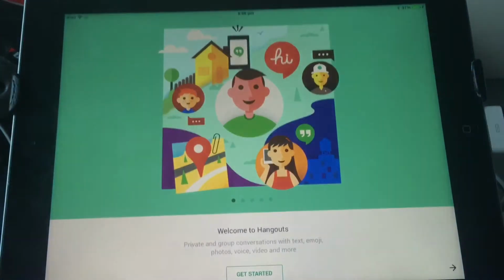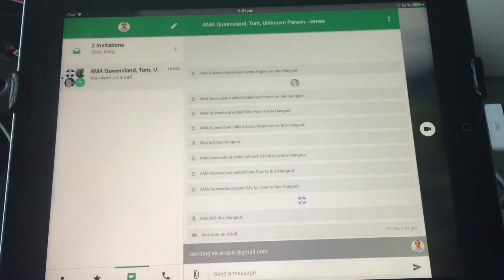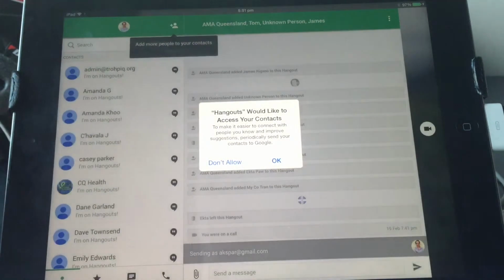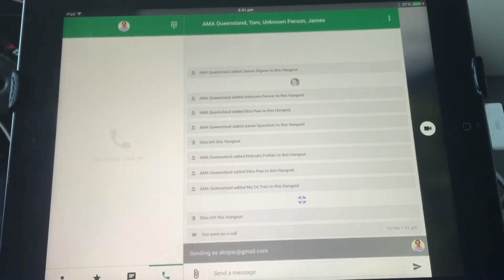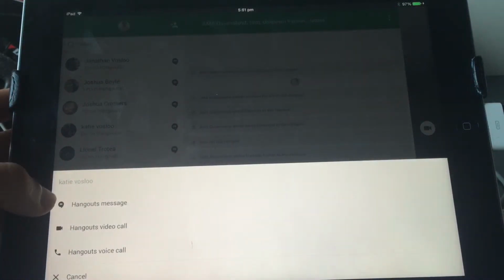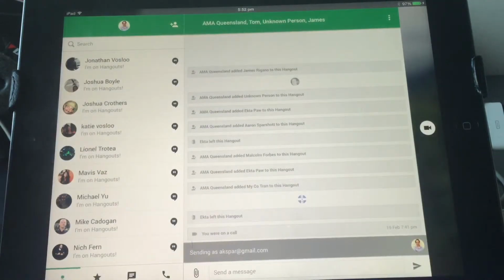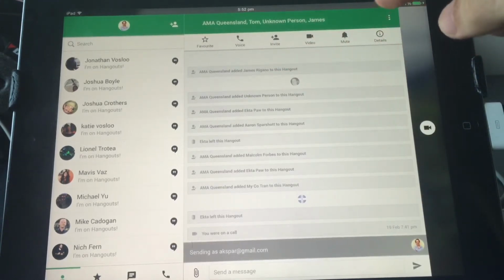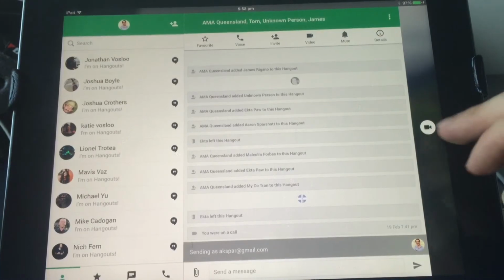SoMe GP - Guide to the Basics of Google Hangouts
Learn how to use technology to improve healthcare & for your day to day activities.

In this tutorial we run through the basics of using the the iOS Google Hangouts App (applicable for iPad or iPhone).

Check out the remainder of our tutorials on SocialmediaGP.org.au or IVLINETV on Youtube.